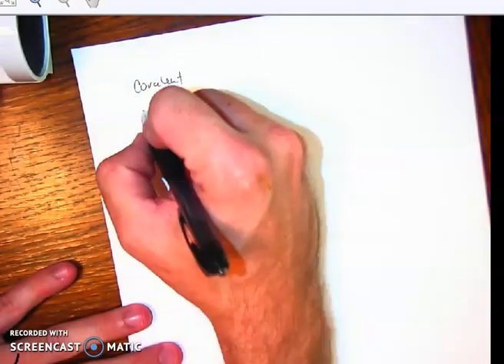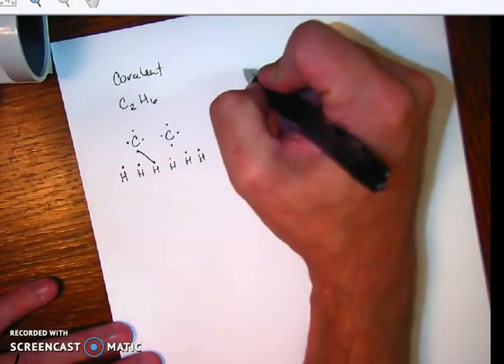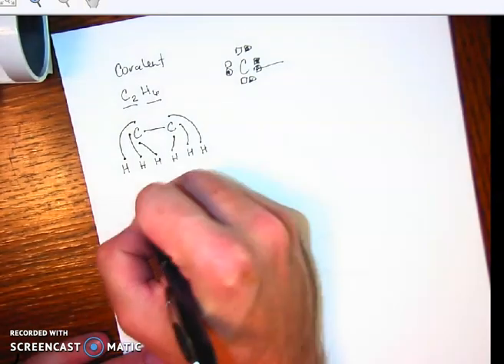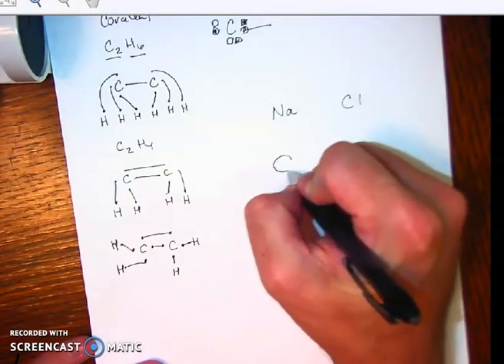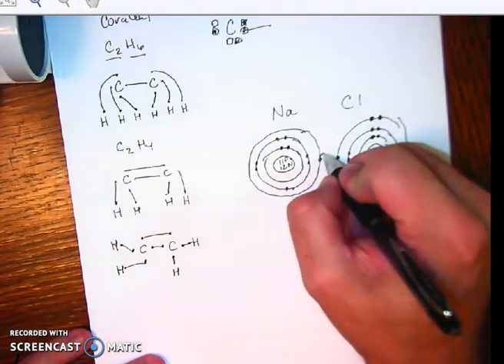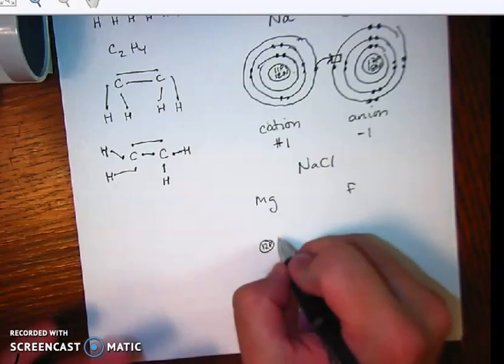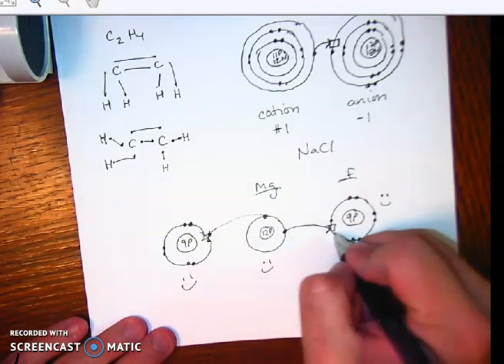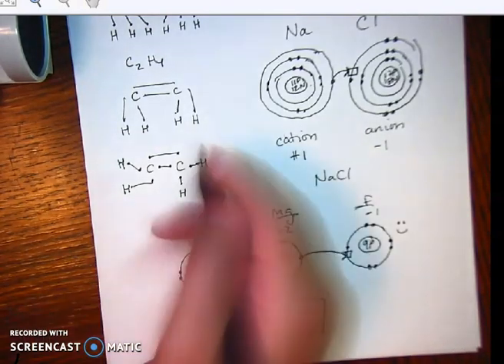diagramming covalent and ionic